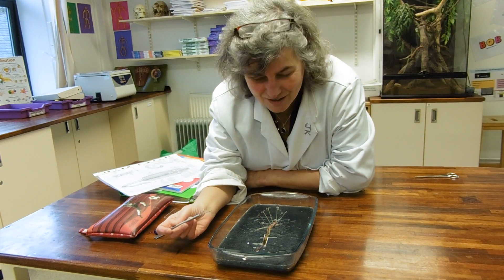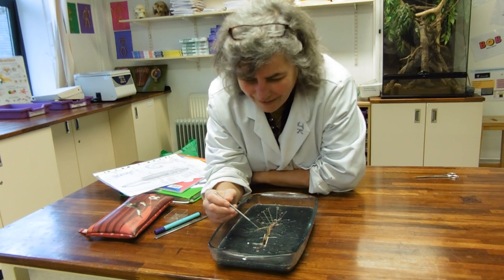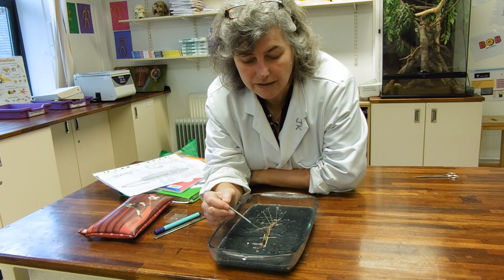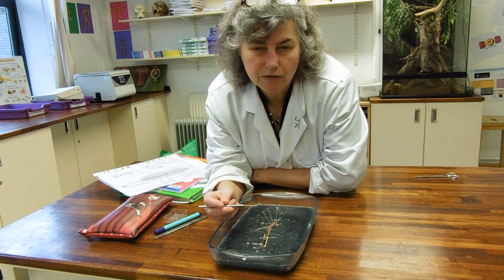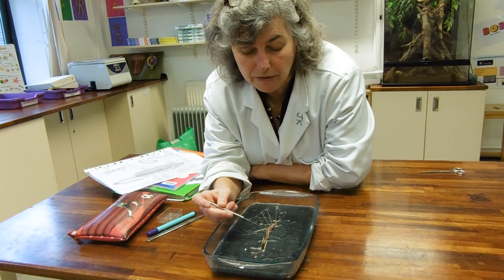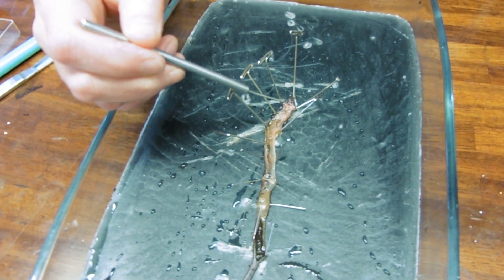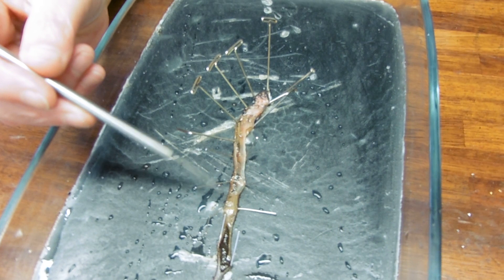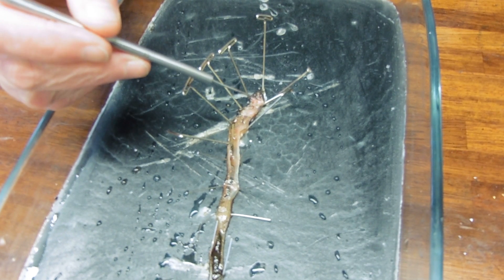Earthworm dissection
Digging into the world of earthworms